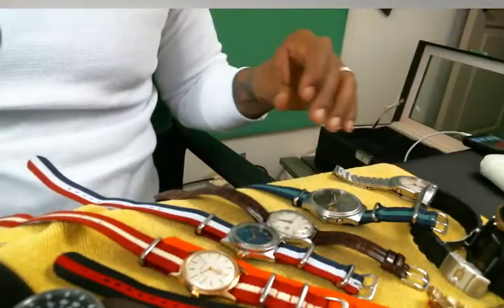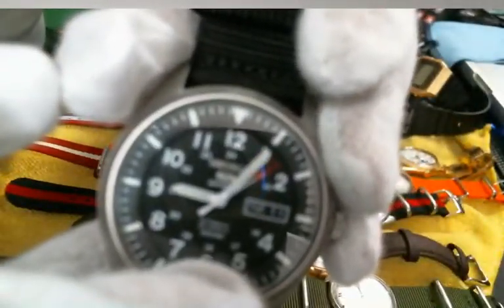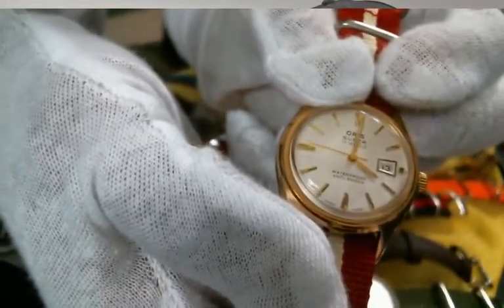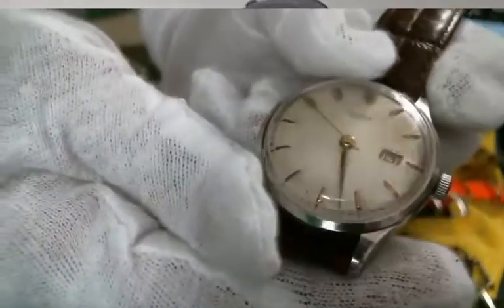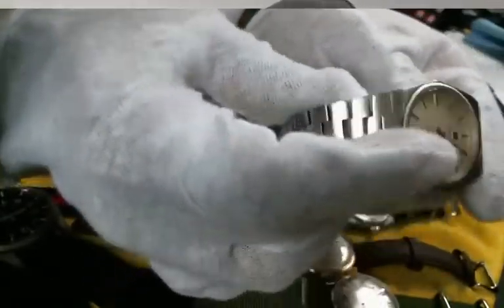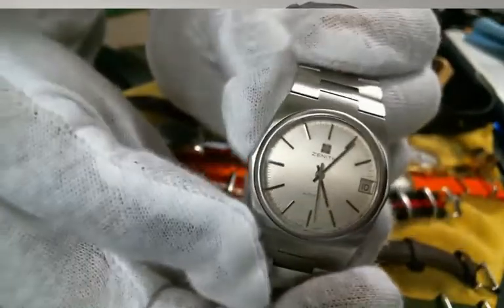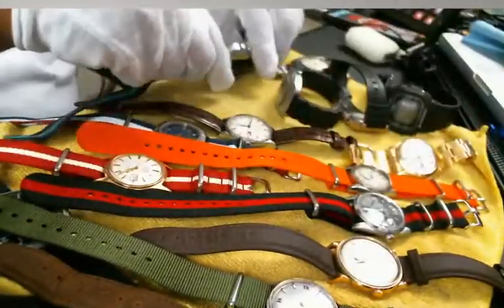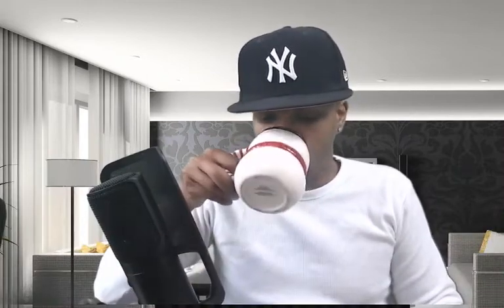STATE OF THE WATCH COLLECTION 2019 Rolex, Tudor, Omega, Zenith, Girard Perregaux & More.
As I stated this is a revived video to fix the poor audio. Please forgive camera two for it's issue with focusing. I will have more content coming monthly. These Vintage I collect Vintage pieces.